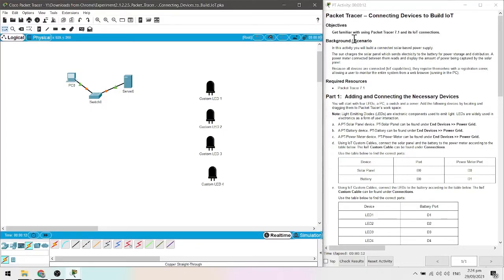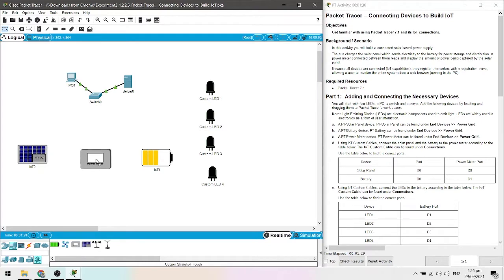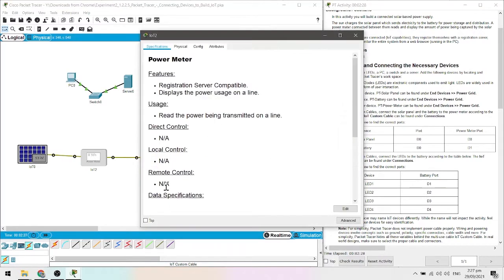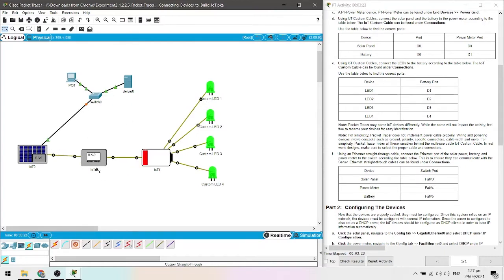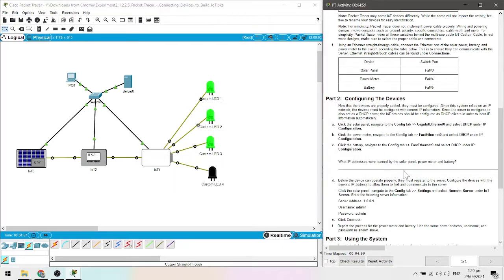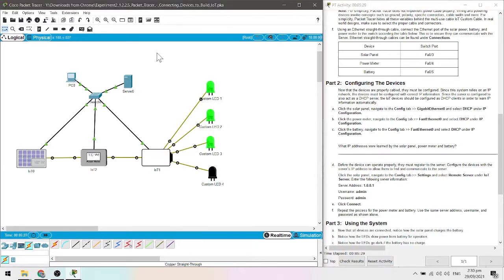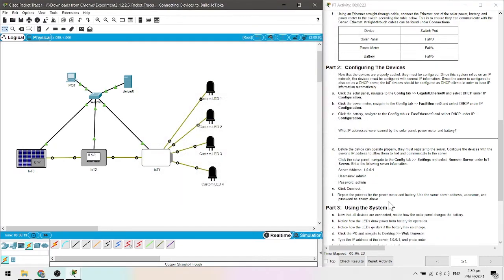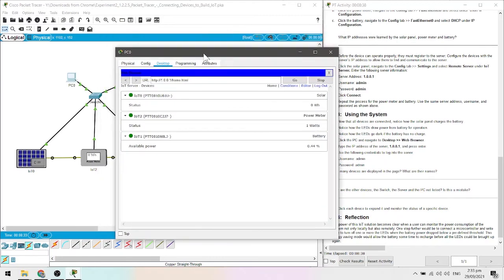Experiment 2 | Connecting Devices to Build IoT | Internet of Things